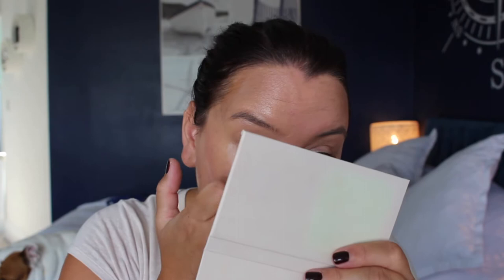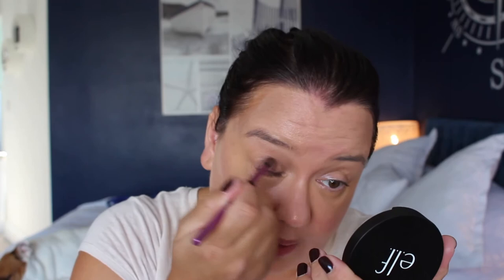Makeup & Mutterings (ad/not paid/pr/bought/affiliated links/trackable links/gifts/previouspr)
Welcome lovelies to my channel and here's another offering from me x this was filmed early September, a lot has been happening, so, more videos to come.

for further information and full disclaimer on ads, affiliates, sponsored, pr & GWP

1. [ad] denotes products that I have been paid to feature.
2. [ad/notpaid/pr] product sent, no payment received, for me to feature the item, purely my choice to review with no prescribed words from the brand or agency.
3. [ad/affiliate] - there are affiliate links or trackable links attached to this video, these earn me a few pence when clicked (these appear as fav.co or bit.ly after listed products), certain links are not affiliated and are purely there for you to click and find the product information faster, these may be trackable links by the page.
4. [sponsored] products or video has been sponsored by a brand or agency.
5. [bought/pr] - I have bought the items but had pr previously.
6. [gifted] - sent by brand or pr for my own use and I’ve chosen to share it. May also be GWP or gift from a friend.